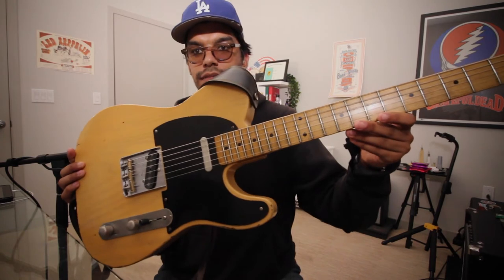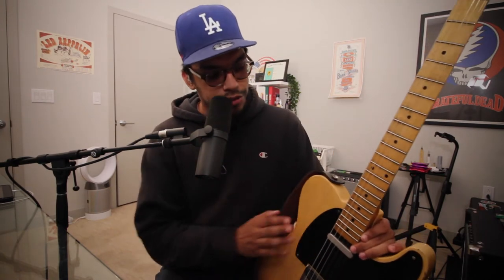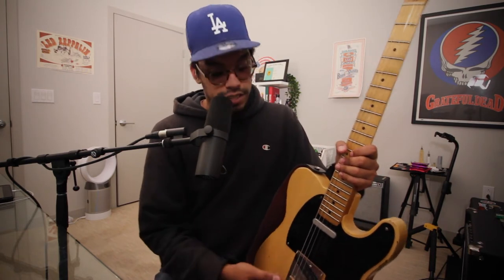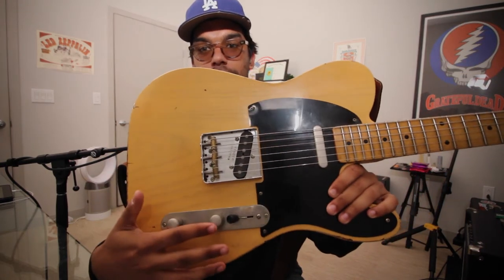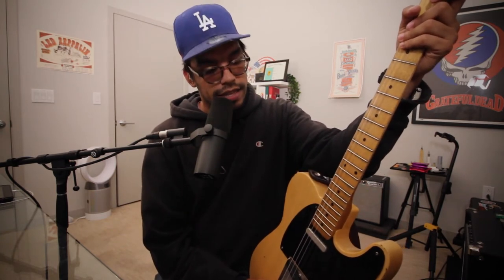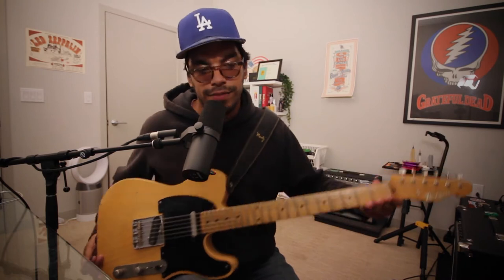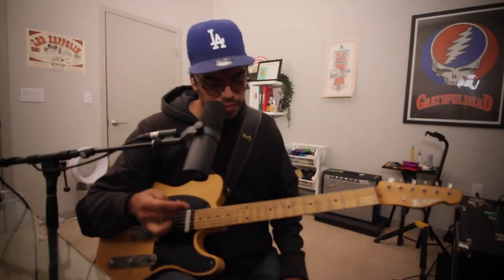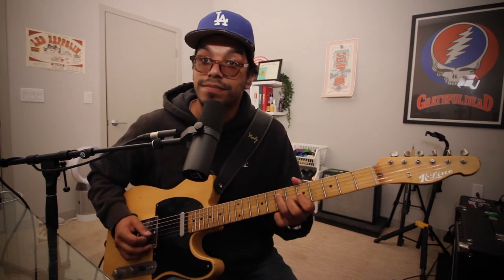Telecaster talk, pedalboard, video updates...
Whats up guys, welcome back the channel. Todays video is just an update on the telecaster and a few videos coming in the future!